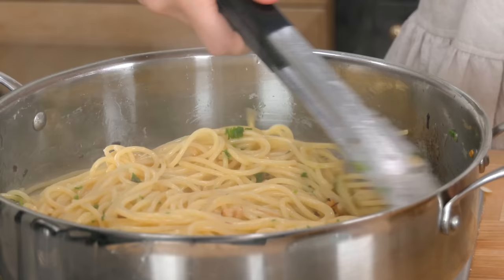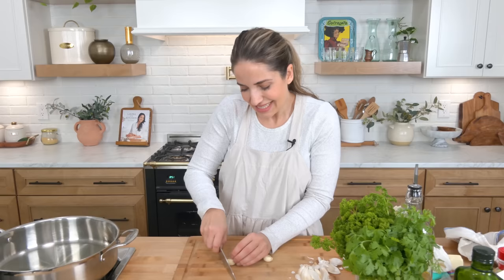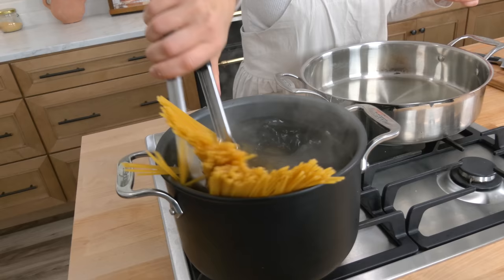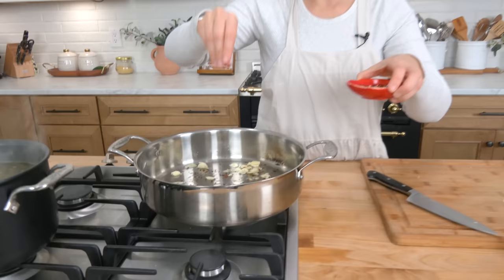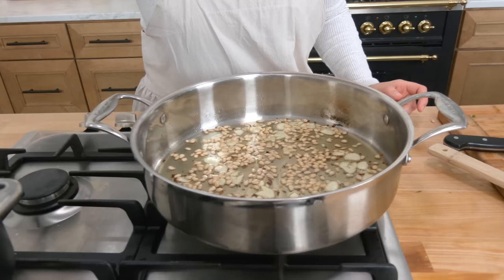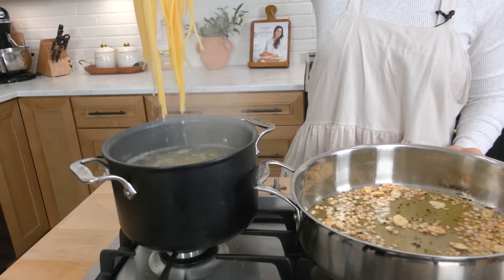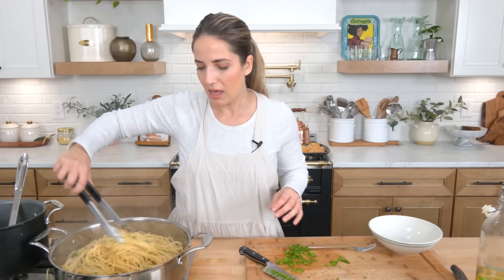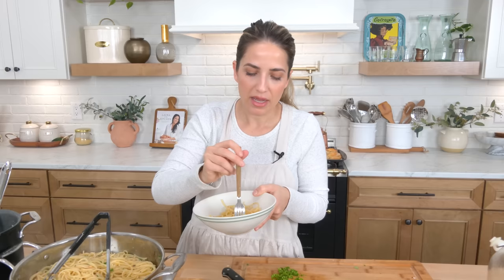10 Minute Recipe: Spaghetti Aglio e Olio - Laura Vitale